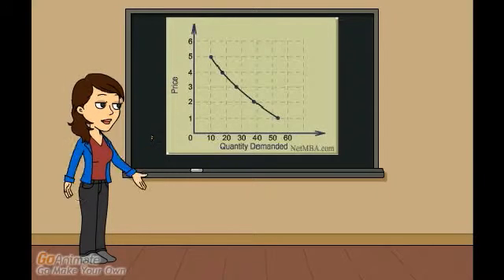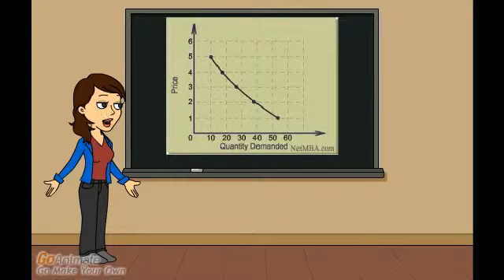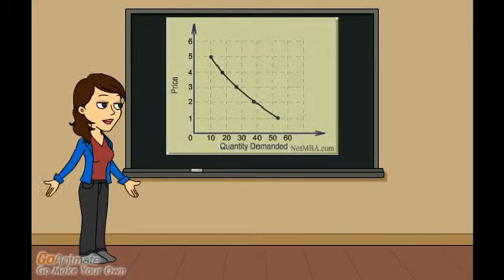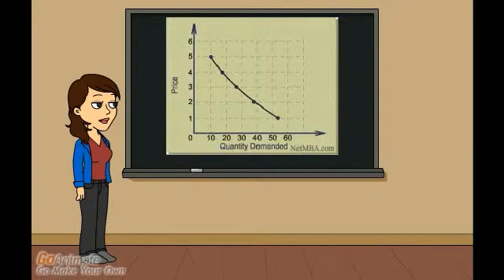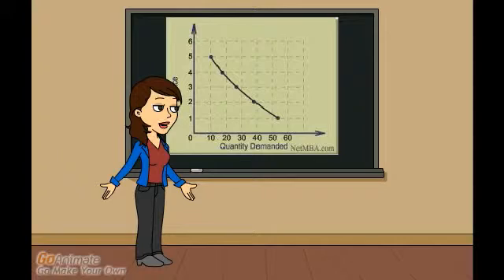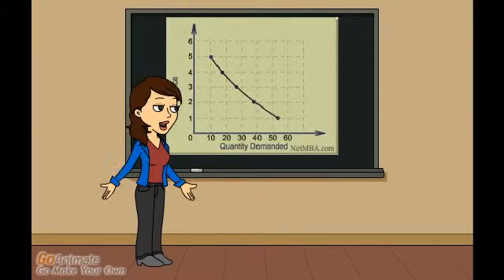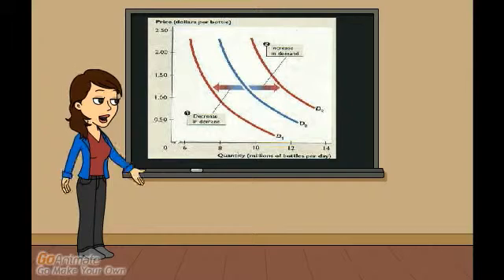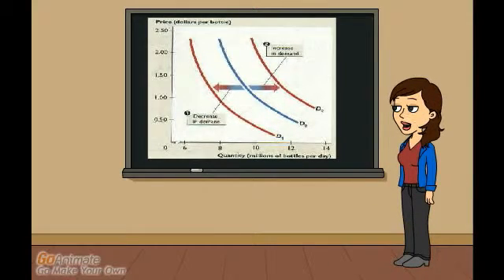An Economic Class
This video explains the concept of demand and two other related concepts, which are change in demand and change in quantity demanded.